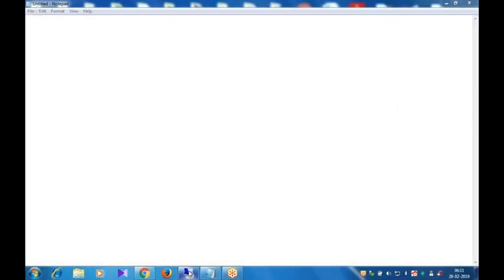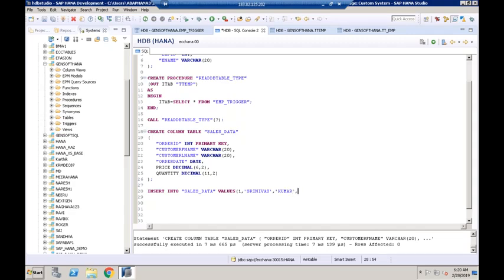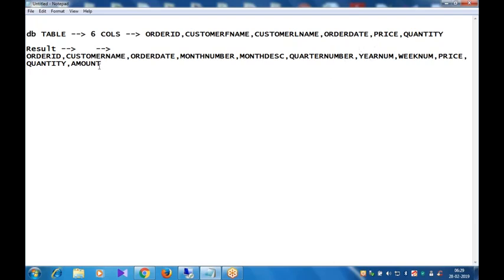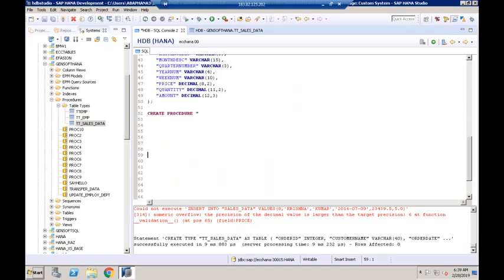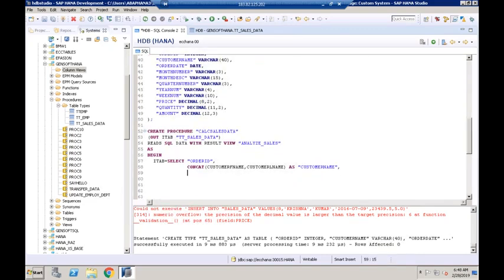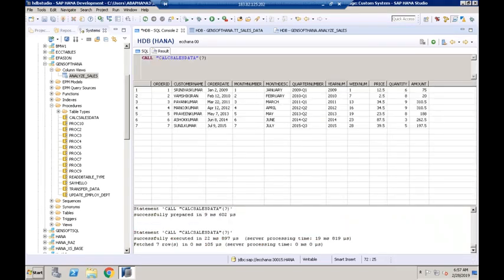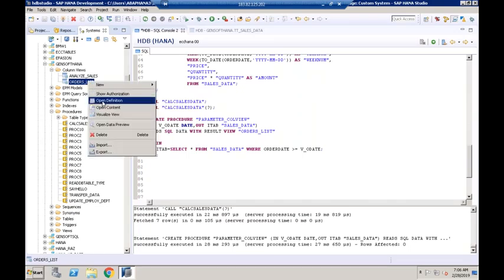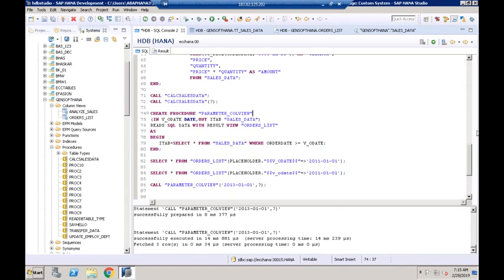ABAP HANA Part 12